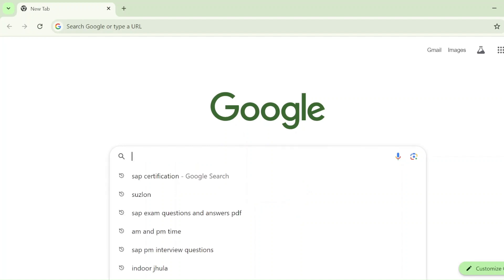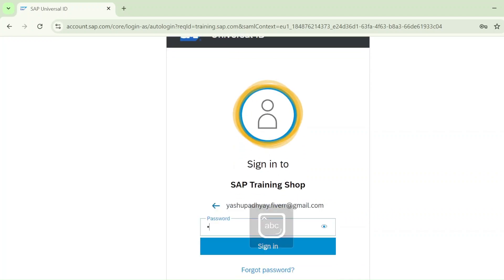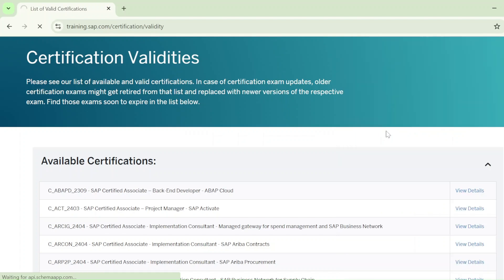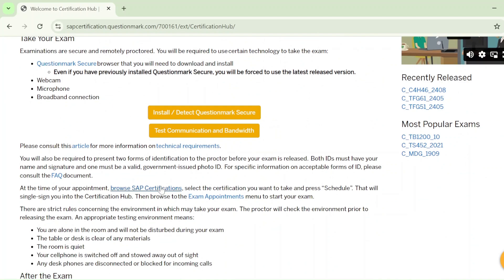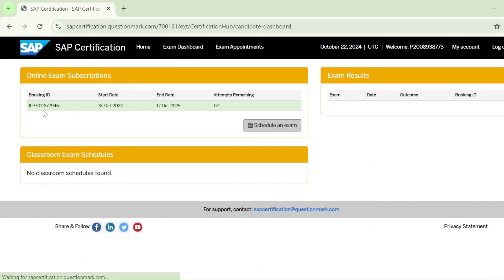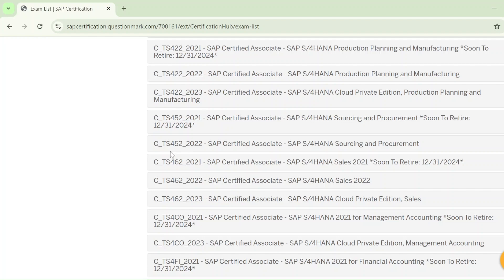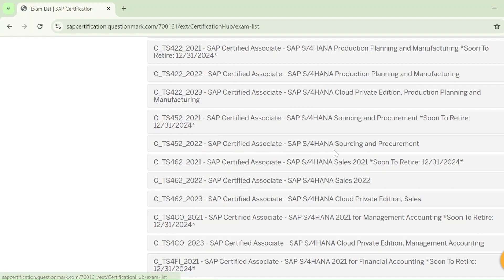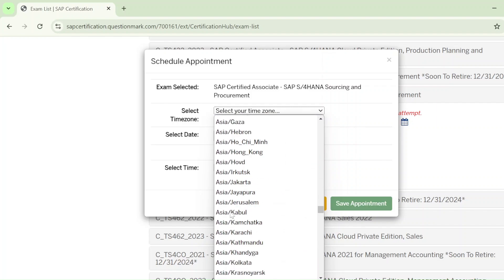How To Schedule Date & Time For SAP Certification Exam| How to become SAP Certified Consultant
How to Register for SAP Global Certification Online Exam (2025)

In this video, I’ll show you how to register for the SAP Global Certification online exam. Whether you’re aiming for SAP Certified Application Associate, SAP Technology Associate, or another certification, this step-by-step guide will help you navigate the process.

Steps to Register:
Create an SAP Training Account
Visit SAP Training and sign up or log in.

Choose Your Certification Exam
Browse available certifications (e.g., SAP S/4HANA, SAP ABAP) and select the one you want.

Review Exam Details
Check prerequisites, exam format, and recommended training.

Book Your Exam
Select online exam or a test center, pick your date, and confirm exam language.

Make Payment
Pay the exam fee (usually $500–$700 USD).

Take the Exam
Most exams are 3 hours long with 80-90 multiple-choice questions, proctored remotely.

Exam Details:
Duration: 180 minutes
Format: Multiple-choice
Result: Instant after completion

Tips:

Review the exam guide
Use practice tests
Study regularly using official SAP resources

exam list
C_ABAPD_2309 - SAP Certified Associate – Back-End Developer - ABAP Cloud
C_ACT_2403 - SAP Certified Associate – Project Manager - SAP Activate
C_ARCIG_2404 - SAP Certified Associate - Implementation Consultant - Managed gateway for spend management and SAP Business Network
C_ARCON_2404 - SAP Certified Associate - Implementation Consultant - SAP Ariba Contracts
C_ARP2P_2404 - SAP Certified Associate - Implementation Consultant - SAP Ariba Procurement
Exam.Code Name